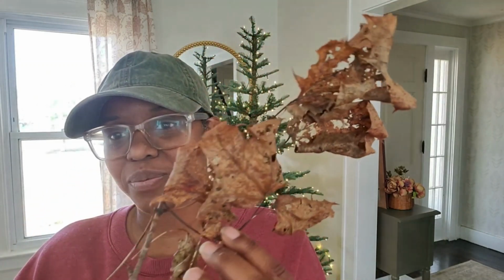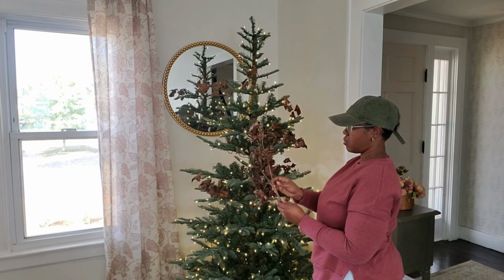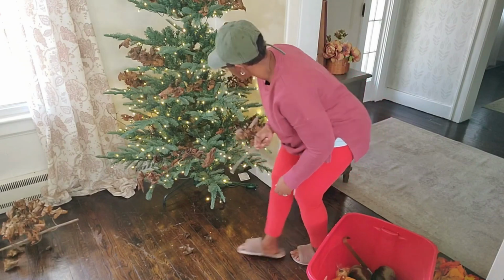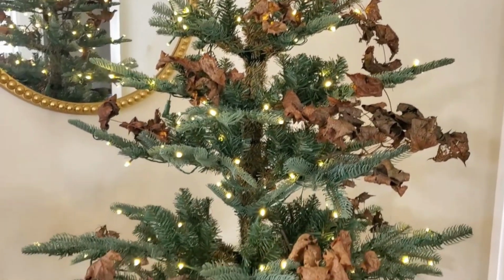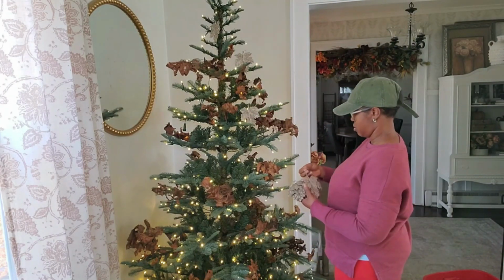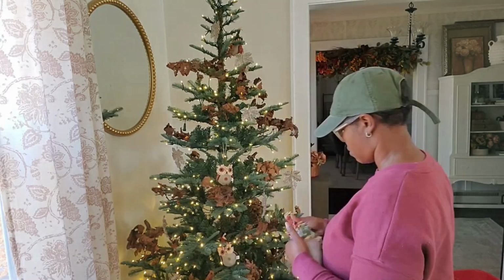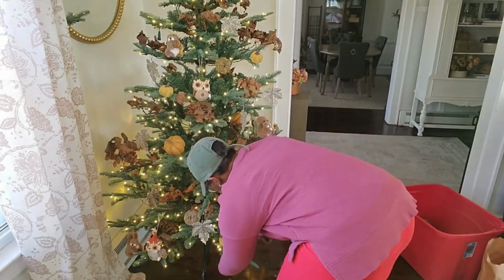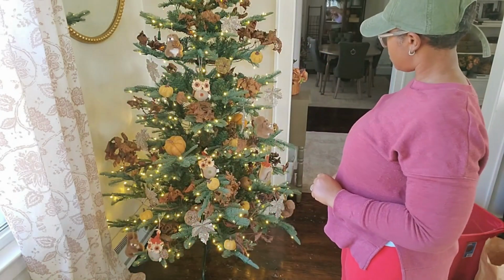FALL DECORATE WITH ME 2024 | Rustic Organic Autumn Tree | AT HOME WITH SHUSHANA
Hey Famz! Today I am decorating my family room tree for Autumn. This is my fall tree for the season and I am so excited about it. There is a lot in todays video so please enjoy and I hope that you are inspired to create a home you love on a budget.  Remember,  JESUS IS LORD, Jesus loves you and I LOVE you 2! Bless up!

MY KING OF CHRISTMAS TREE

7' King Noble Fir Artificial Christmas Tree with 500 Warm White LED Lights

Sun., Wed. & Fri. @5 pm est.